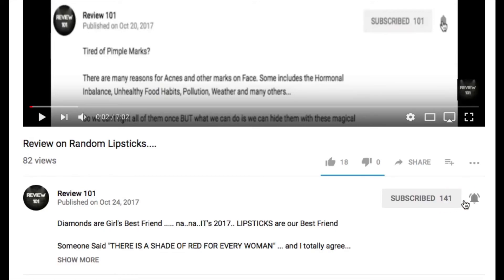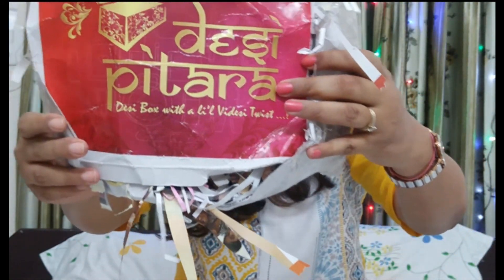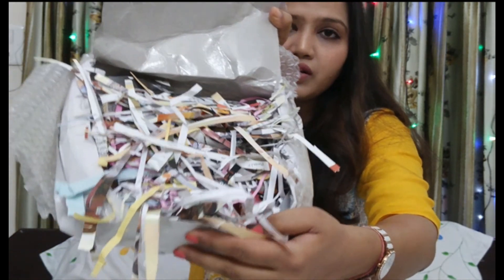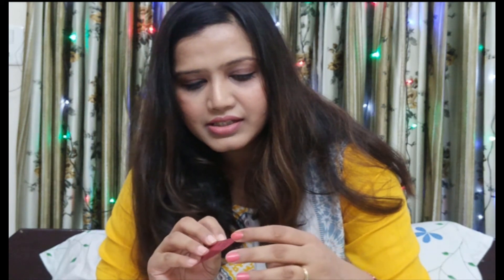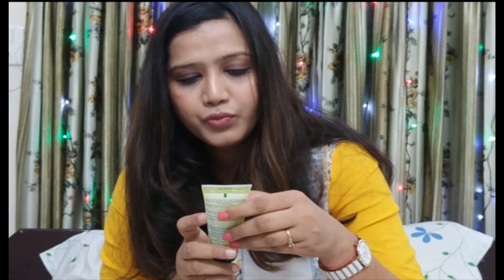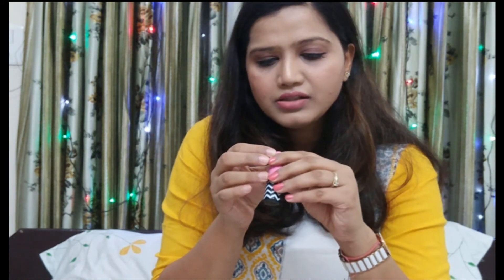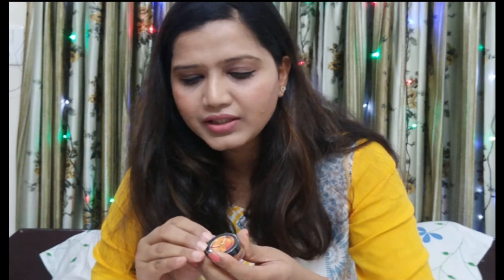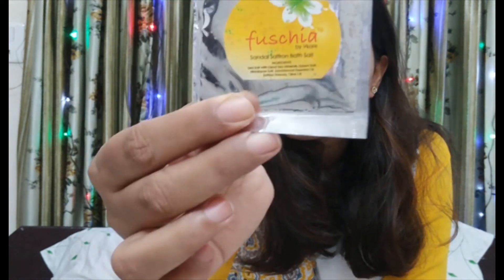*Desi Pitara* Unboxing and Review - November Month